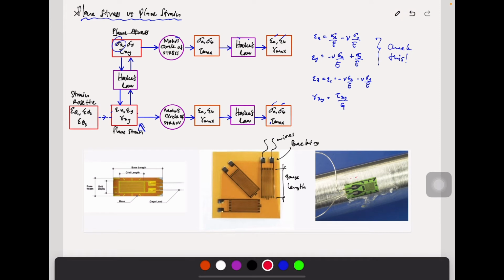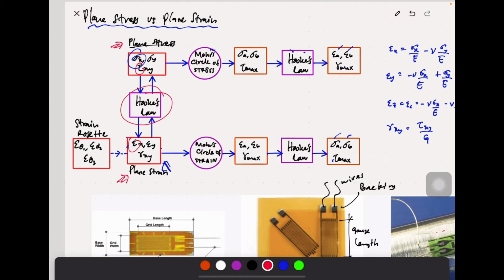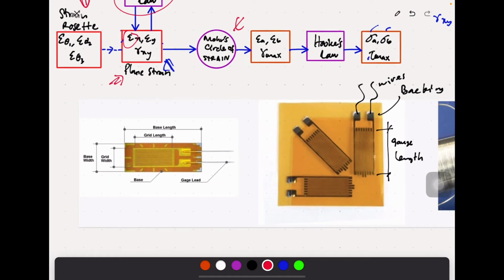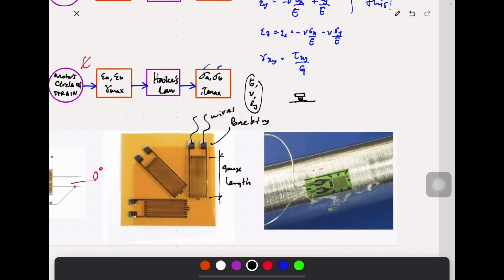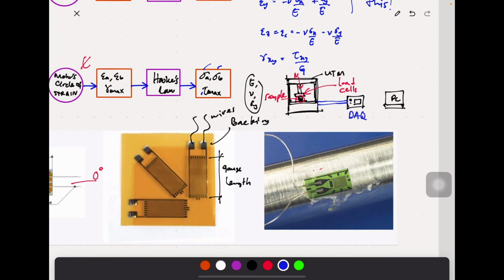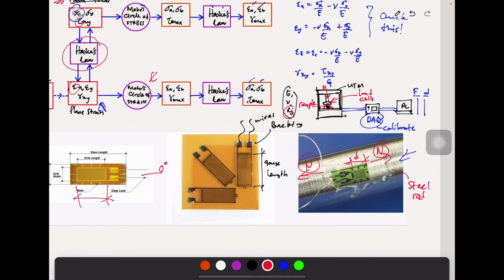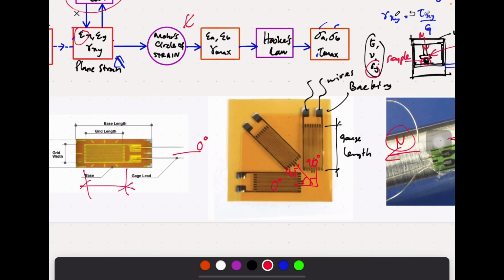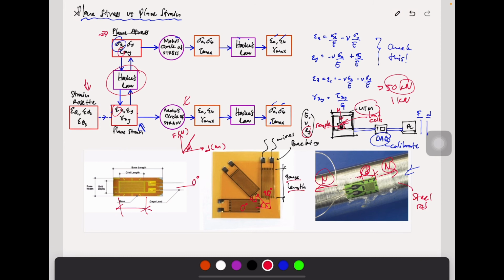Strain Transformation (Introduction)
This is an introduction to strain transformation and its usage for rosettes/load cells.